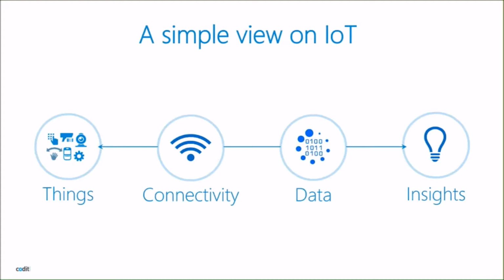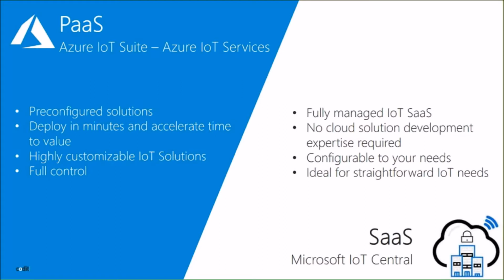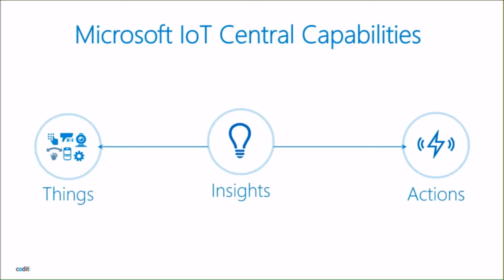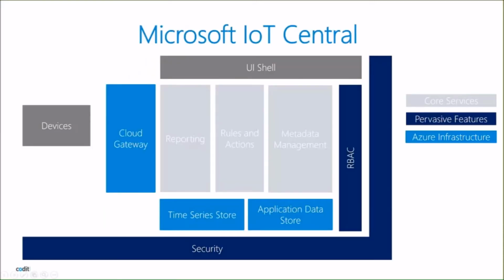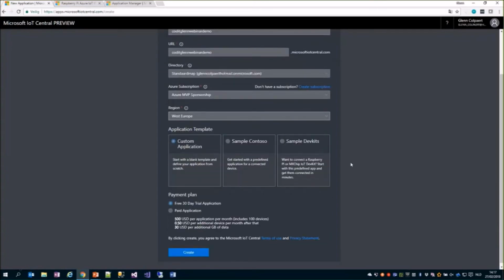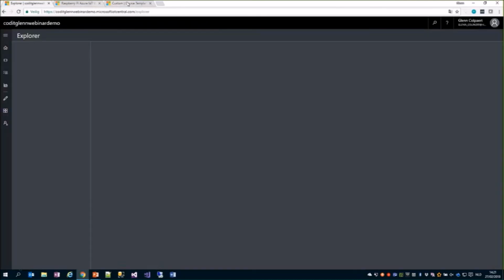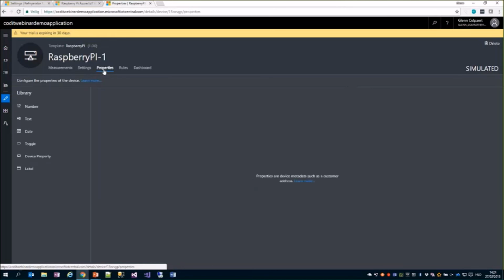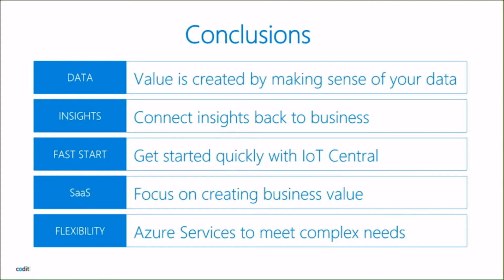Webinar: Introduction to Microsoft IoT Central | Codit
The recently launched Microsoft IoT Central is a fully managed IoT SaaS solution that makes it easy to connect, monitor and manage your IoT assets at scale. It dramatically lowers the barriers of entry for companies looking to revolutionize their business with IoT.

In this webinar, Glenn Colpaert, Codit Azure/IoT Domain Lead and Microsoft Azure MVP, will guide you through the different offerings of the Azure platform and show you the capabilities of this new solution.